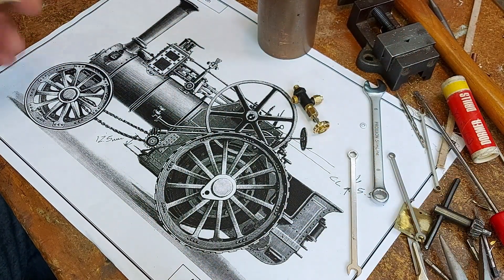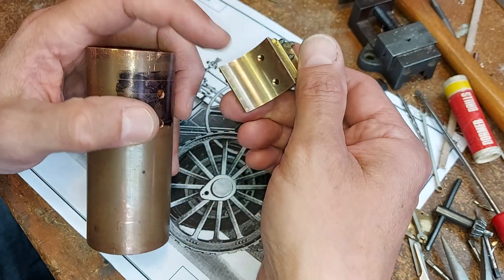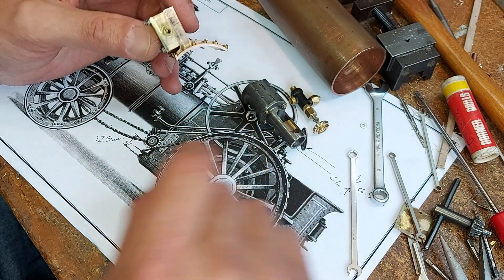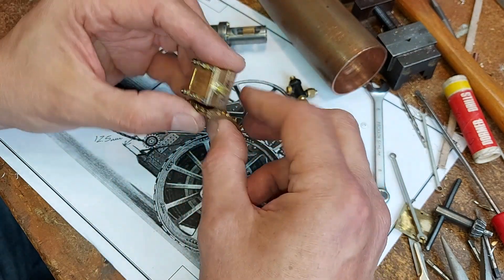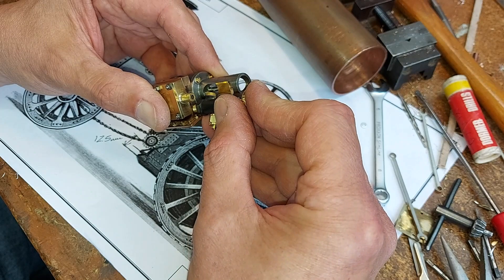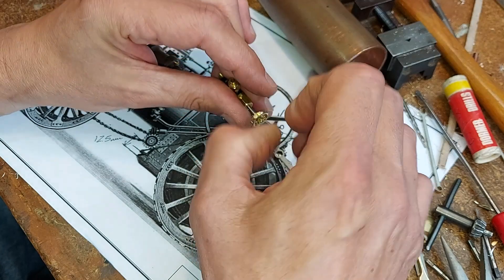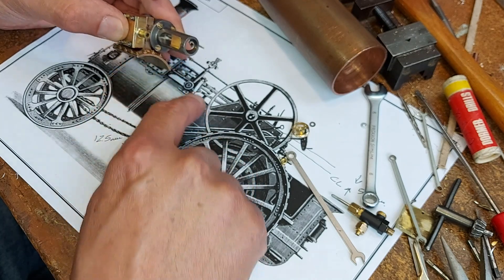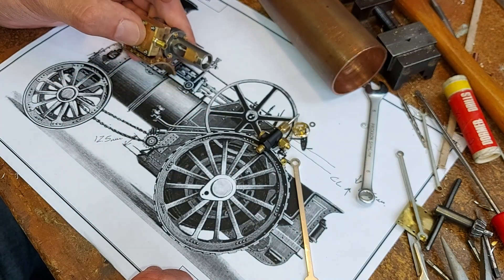Burrell Steam Valve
Chatting through the build status of the Burrell engine along with how and where I should fit or make a steam valve. Follow and find out more about the design and build of the engine